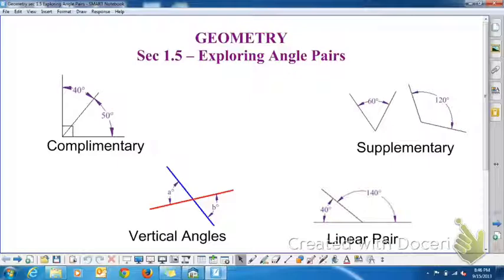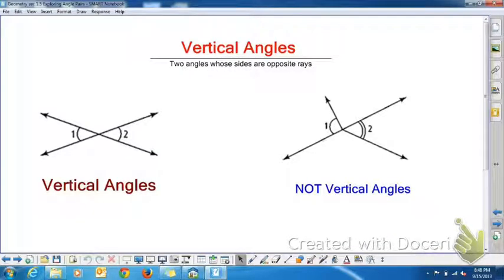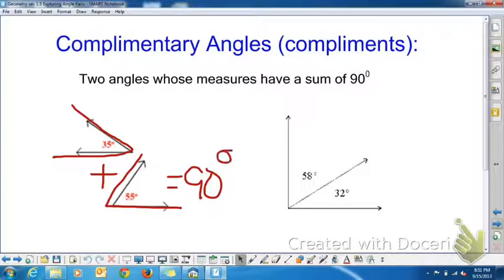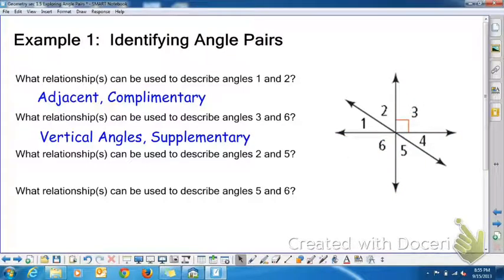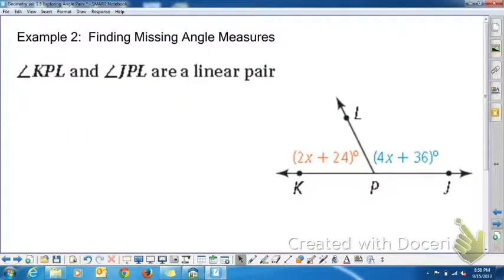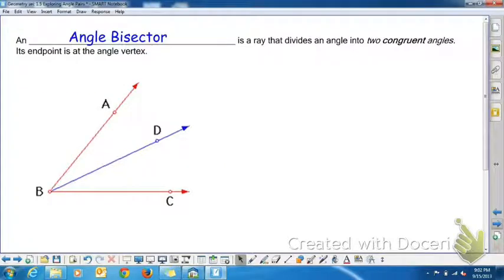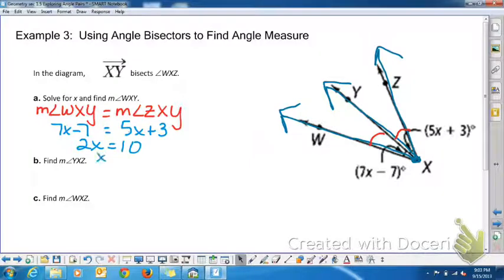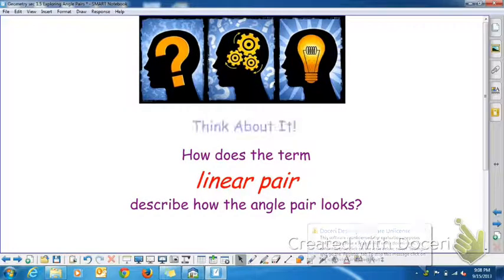Geometry 1.5 exploring angle pairs